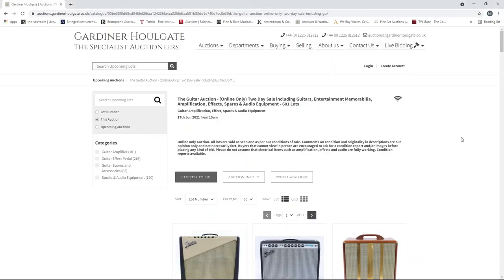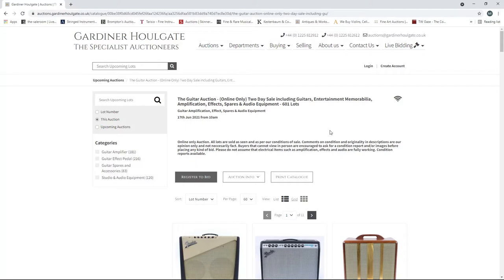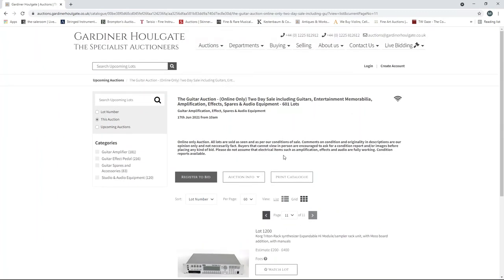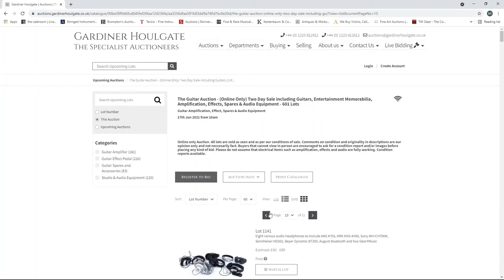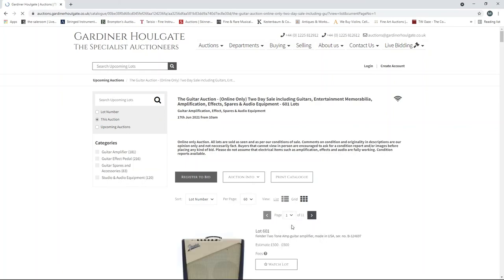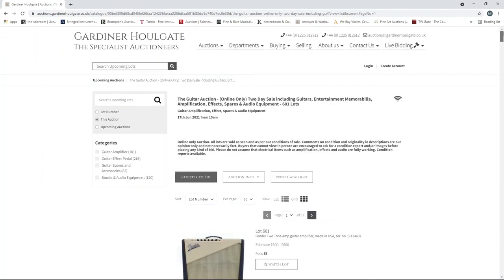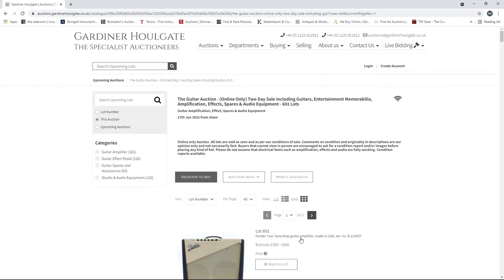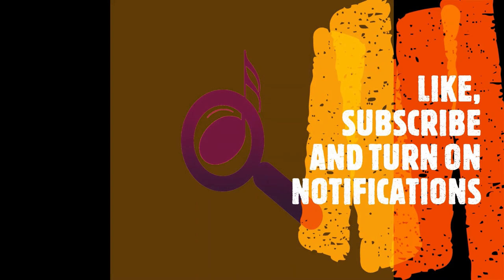Gardiner Houlgate - Amps and Things - Auction Review - 17th June 2021 (UK)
In this video we take a quick look at the latest musical instrument auction from Gardiner Houlgate Auctioneers based in the UK. This auction will finish on 17th June 2021.

INTRO VIDEO
By Layanti